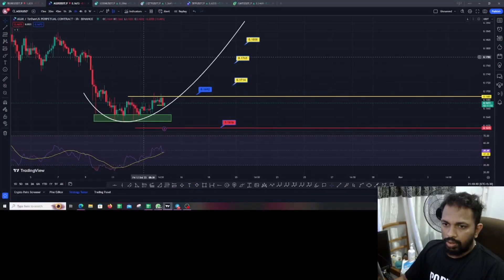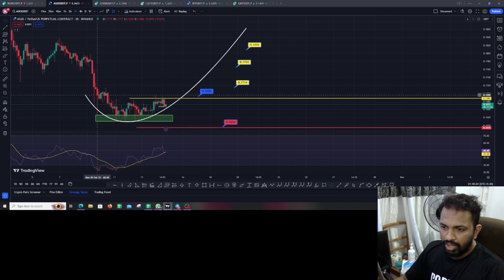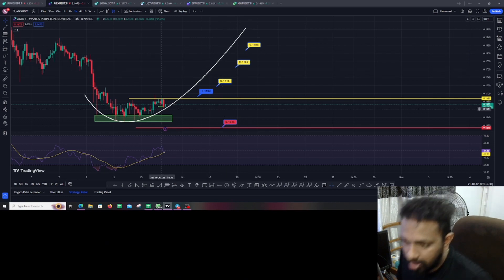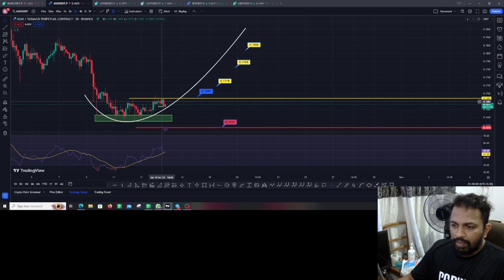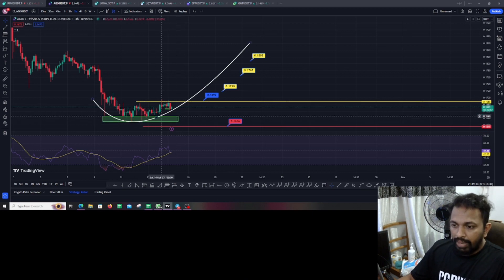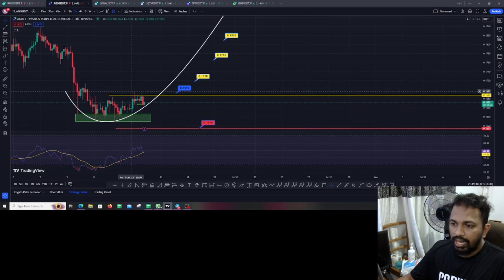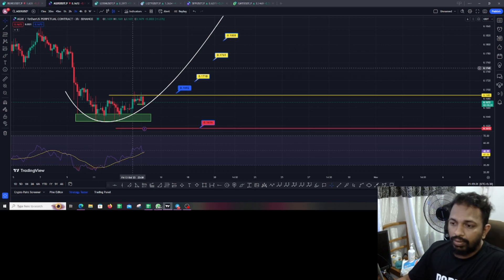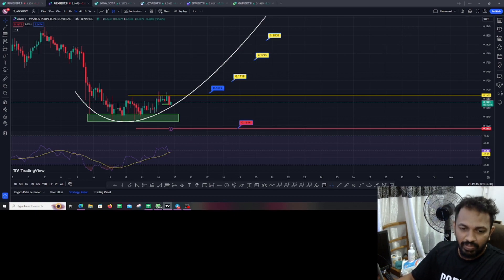මම ENTRY ගත්තා .මම දැන් LOSS එකේ .FREE UPDATE.